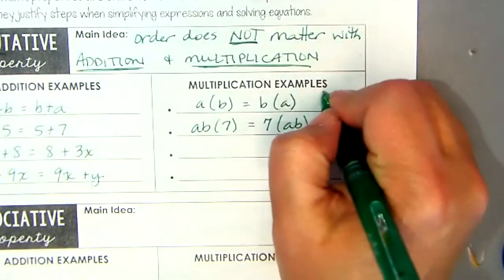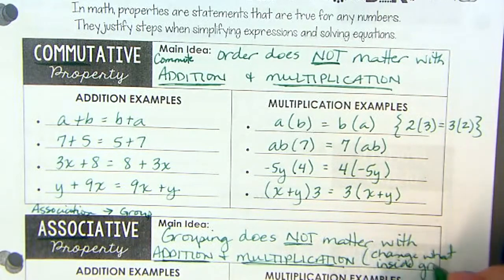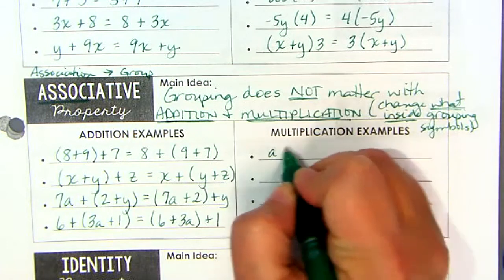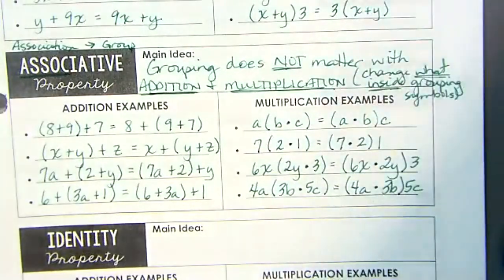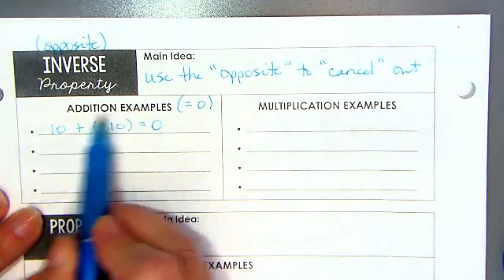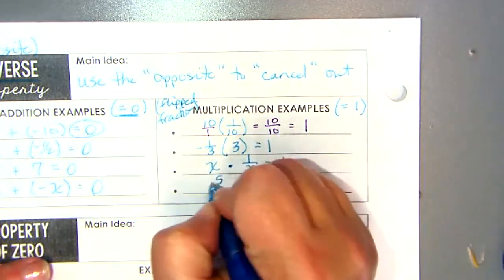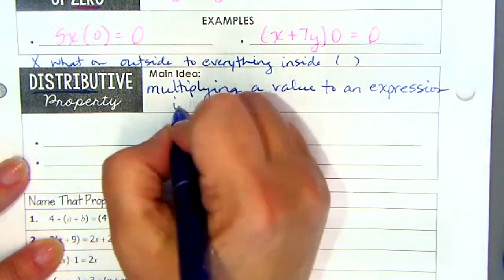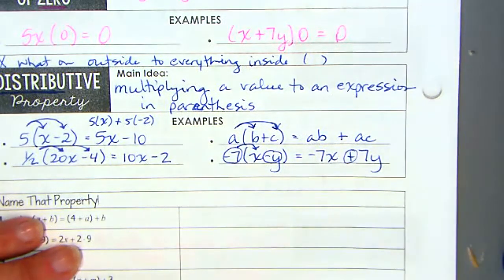PA 1 12 Lesson Video Properties of Real Numbers